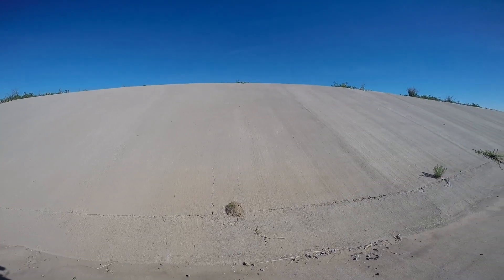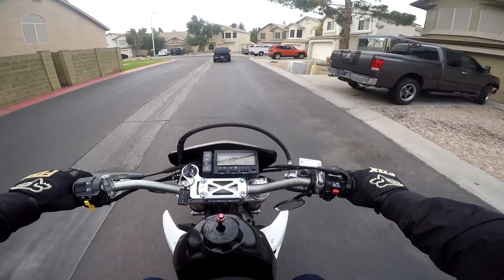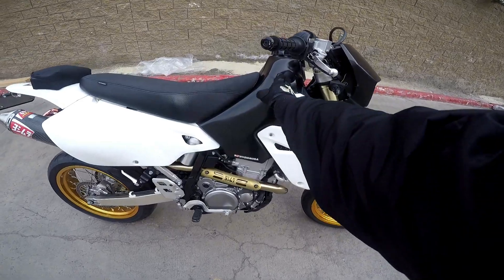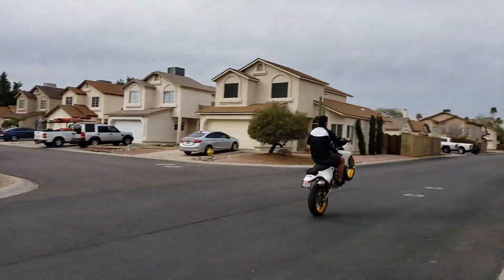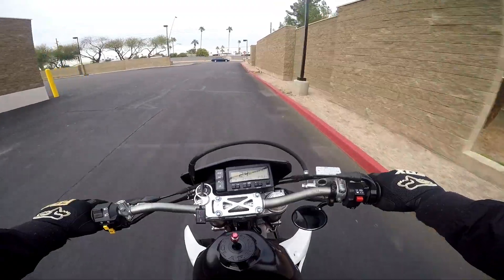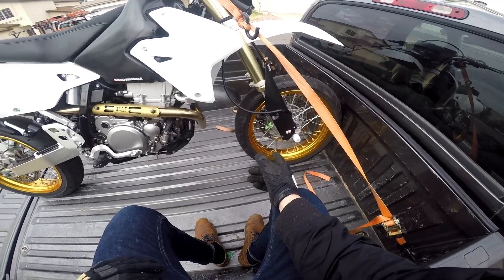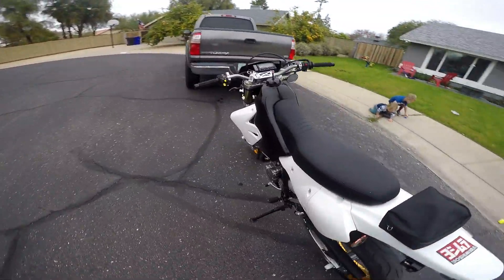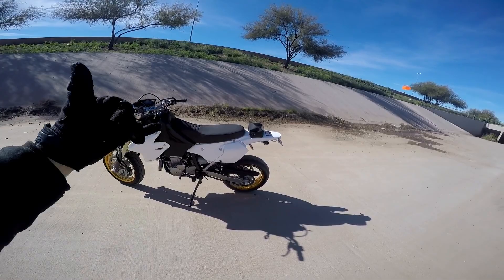Buying Used Suzuki SuperMoto on Craigslist (Another One)| DRZ400SM Ride, Review, Impressions Wheelie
Today we're checking out another suzuki drz400sm. This is a craigslist find. We already have one in the garage, so why not add another to the herd. Join me as I do my initial ride, mini review, impressions, and try a few wheelies. I enjoy buying and selling different motorcycles on the side for profit. Sometimes we turn em for a profit. Other times we keep 'em and see what kind of fun we can have.

2016 suzuki drz400sm drz 400 sm 400sm supermoto super moto ride review impressions overview cold start walk around buying and selling motorcycles for profit on craigslist how to